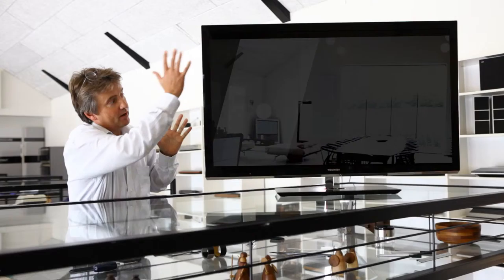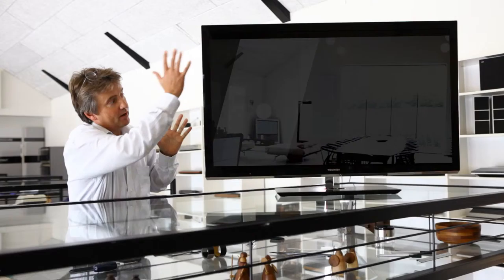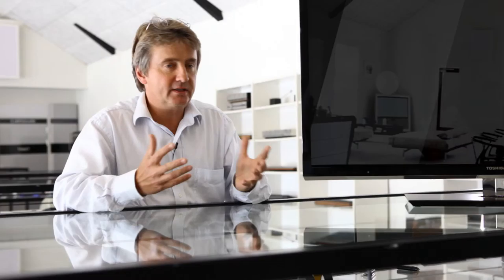Jacob Jensen designs new Toshiba LCD TVs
Infomercial about Jacob Jensen new design for a line of Toshiba LCD TVs.